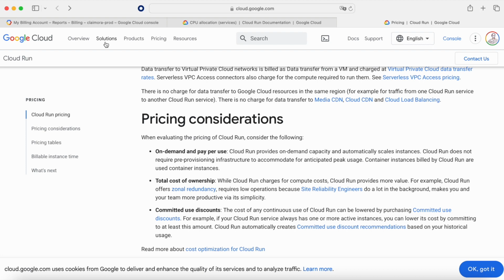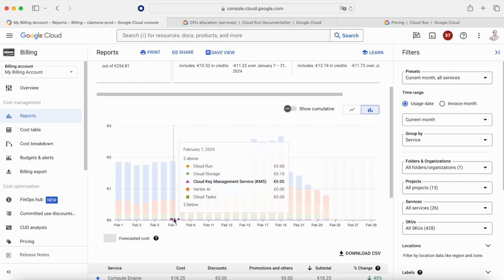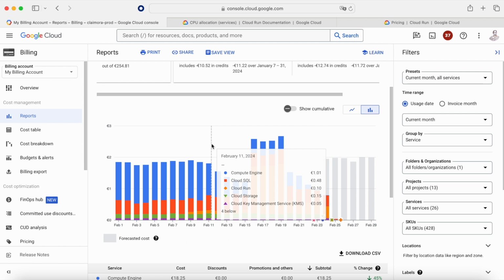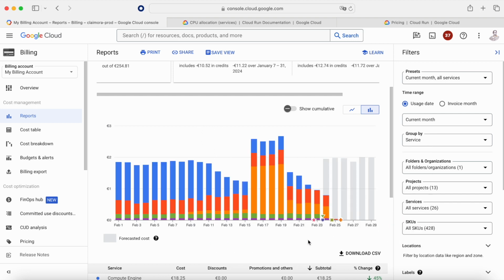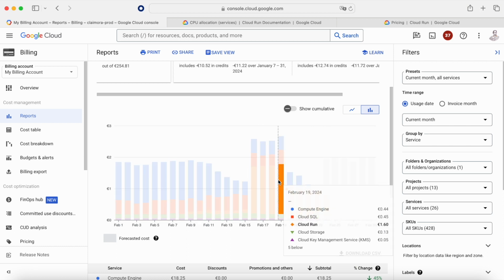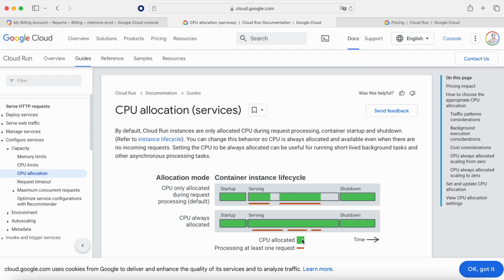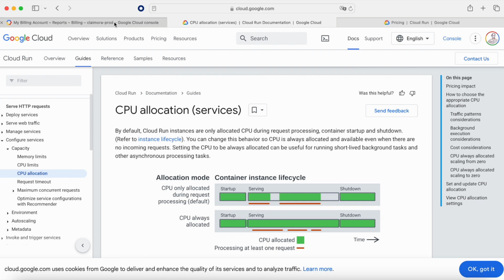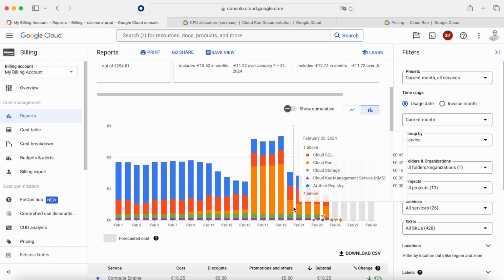Reduce Your Google Cloud Run Costs With These 2 Easy Tips!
Cloud run is serverless tool in Google Cloud and is so simple that we can think that there is no way to save cost and save money. In this video, we will learn two ways to significantly reduce the Cloud Run costs, by tweaking our network setup and adjusting the CPU allocation strategy.

💸 Cloud infrastructure costs can quickly spiral out of control, leaving you with unexpected expenses. That’s why we’re offering a FREE Cloud Cost Audit — to help companies uncover hidden inefficiencies and optimize their cloud spending. Our goal is simple: empower you with actionable insights so you can take control of your cloud budget.

Learn more about the audit and fill the application for your FREE cloud cost audit